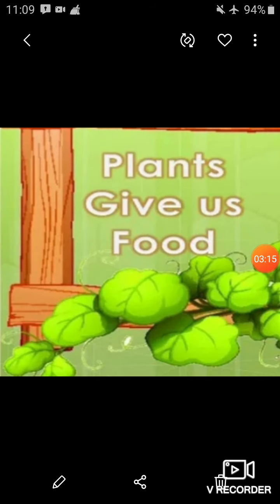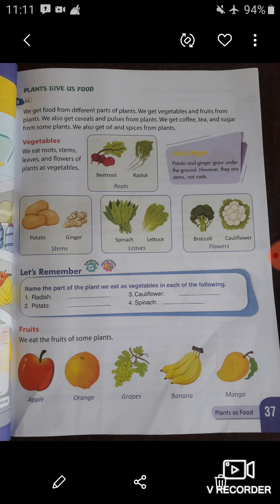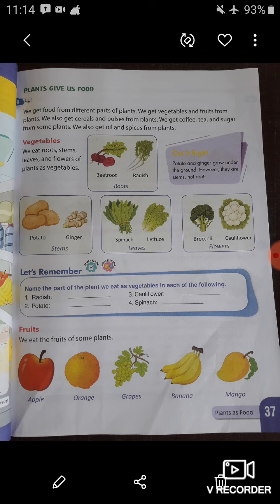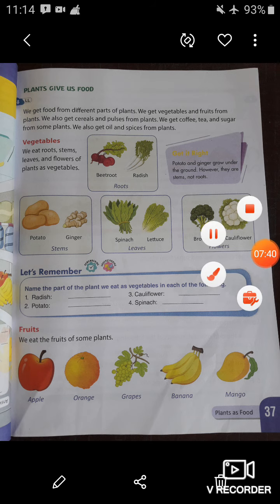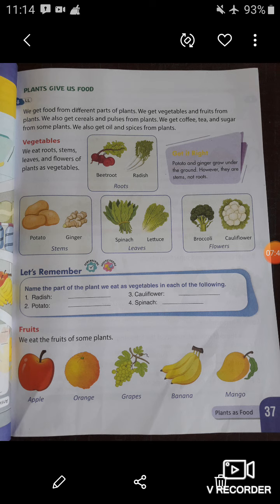Ch-4,Plants as Food (Explanation),Part-3